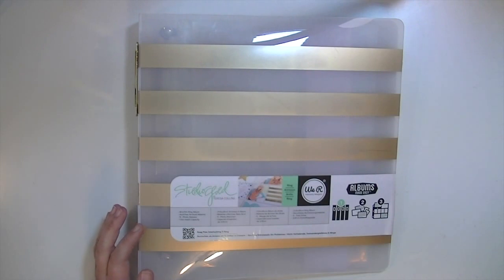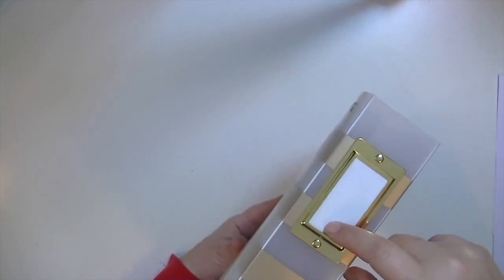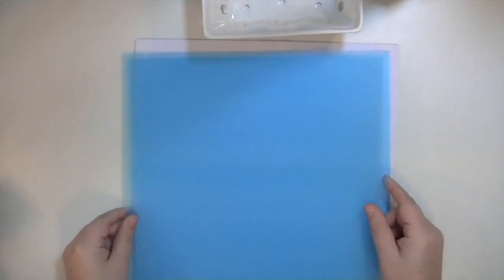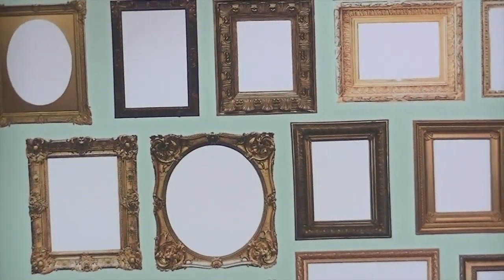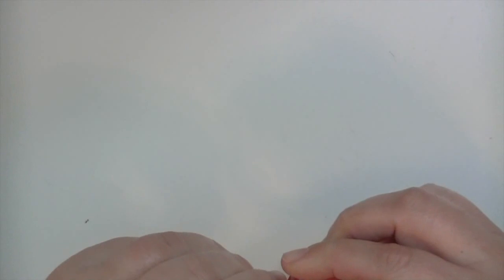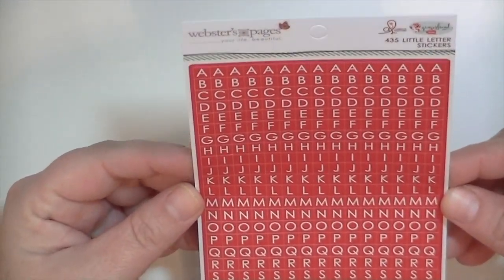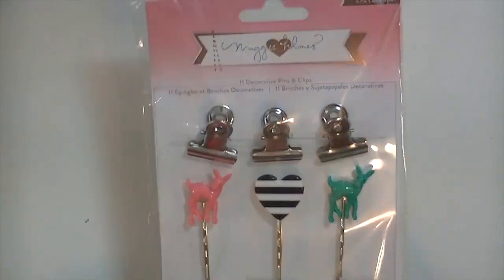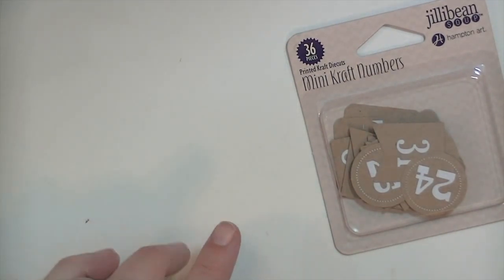open box: hip kit december documented